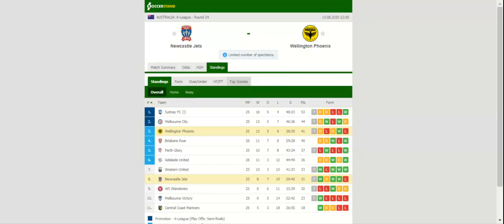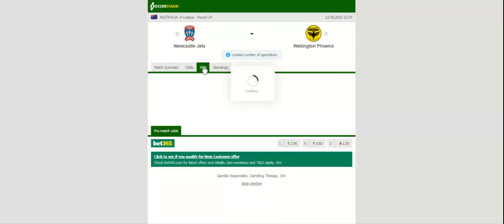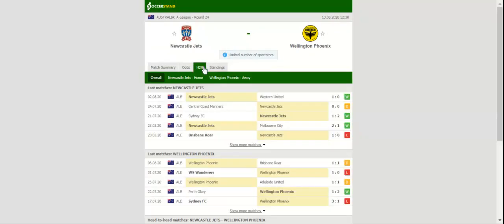NEWCASTLE JETS VS WELLINGTON PHOENIX PREDICTION & BETTING TIPS - 13/08/2020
2021 college football predictions,
2019 college football predictions,
2020 ncaa football predictions,
nc state football predictions 2020,
2020 nebraska football predictions,
2020 uga football predictions,
10 football predictions 2020,
football songs,
football vines,
football skills,
football daily,
football games,
football khela,
football live,
football pump up,
football anime,
football analysis,
football asmr,
football agility drills,
football american,
football academy,
football anthem,
football boots,
football big hits,
football bloopers,
r/b football,
f c b football,
mattyb football,
s.a.b football,